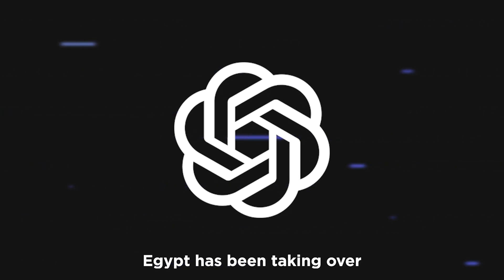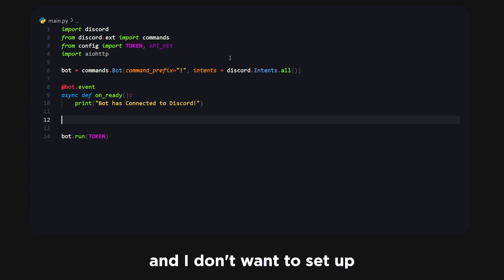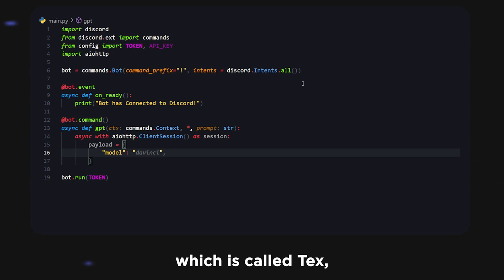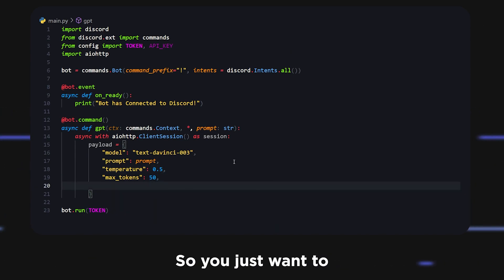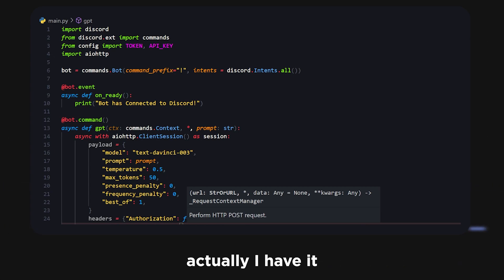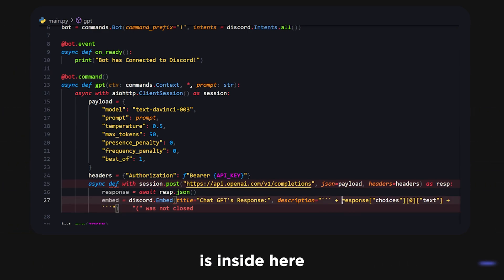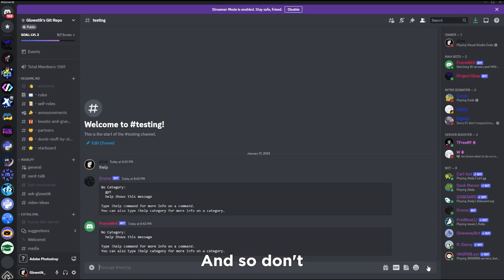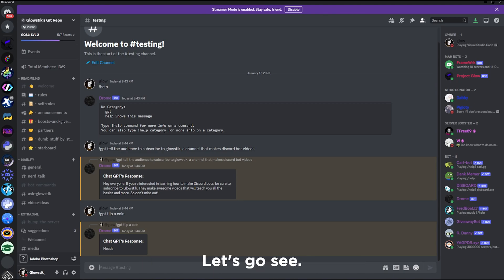[NEW] Adding Chat GPT to YOUR Discord Bot in Less than 8 Minutes Using Python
Hey!

BYEEEE